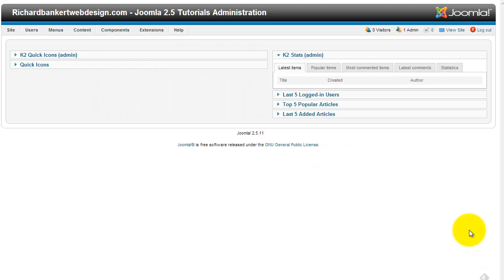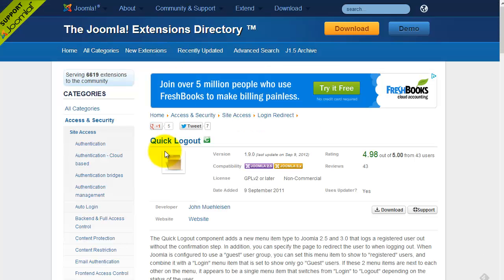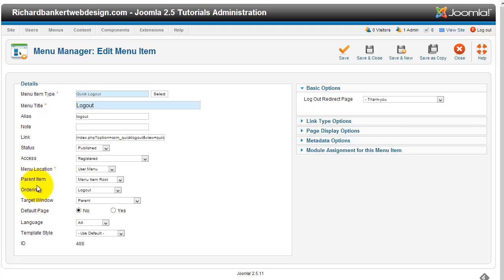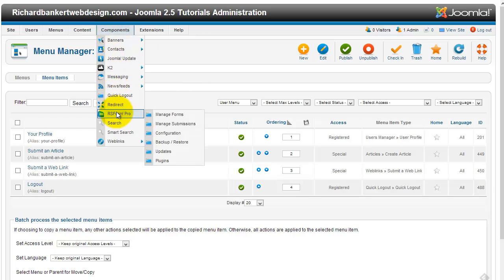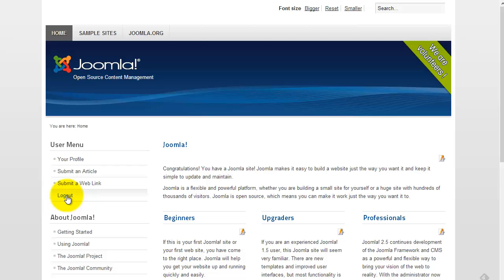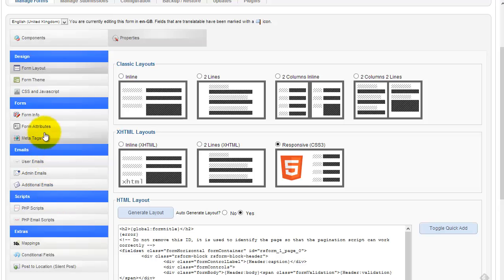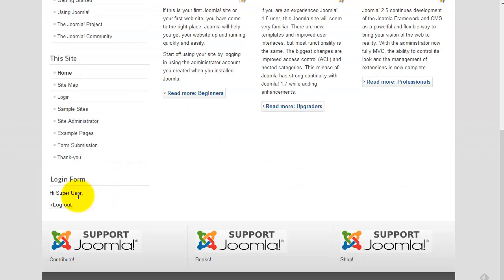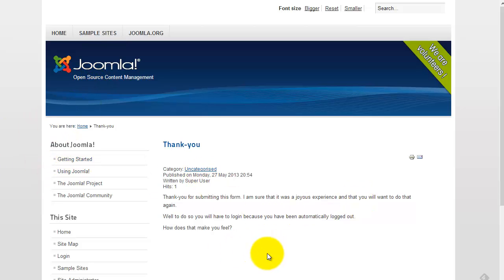How to logout a user when they submit a form using RSForm Pro and Quick Logout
This technique can be used on absolutely any form you want, but what we want to do is automatically log out the user after they submit a form. To do this we are using RSform Pro and the Quick Logout component in Joomla 2.5.